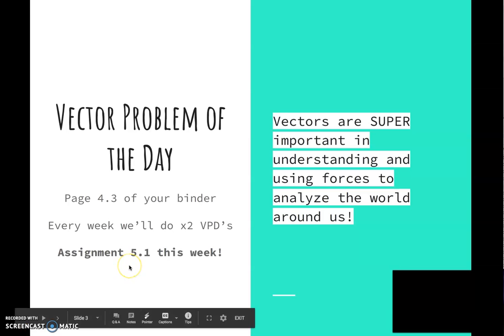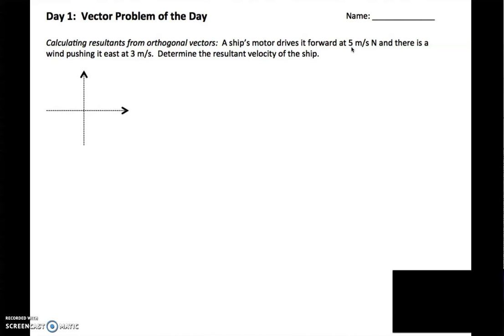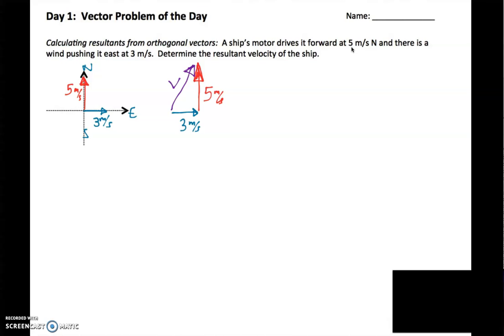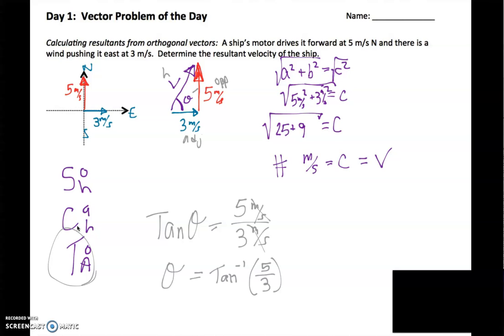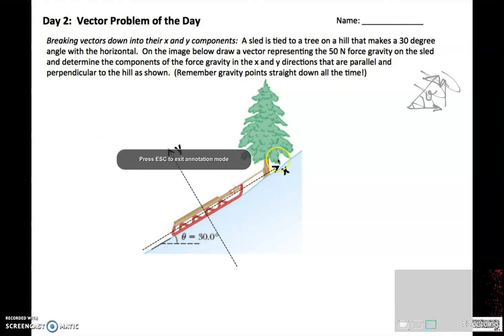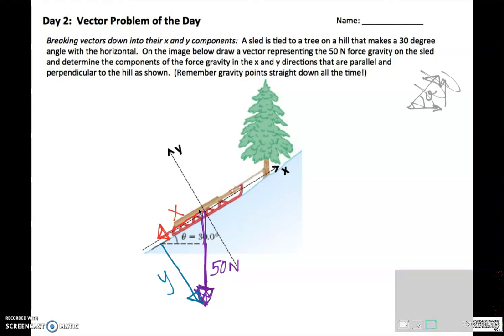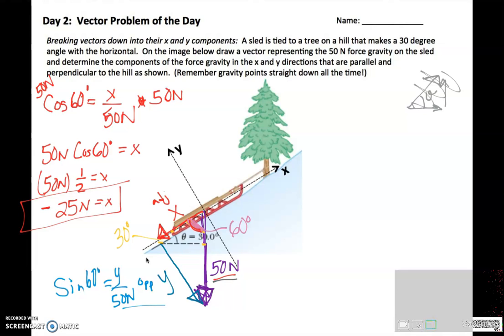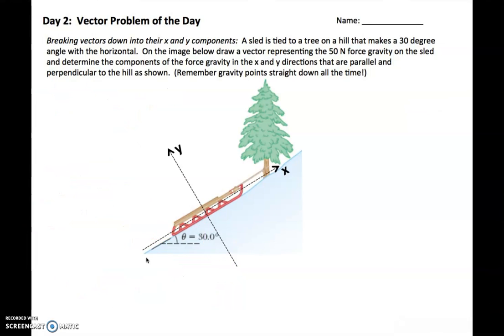IB Q3 U4 VPD 1 and 2